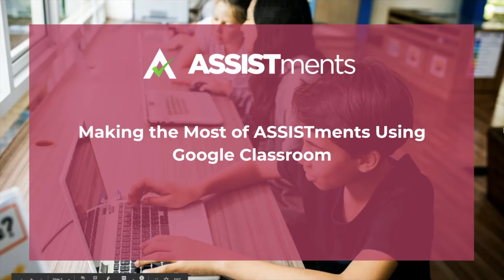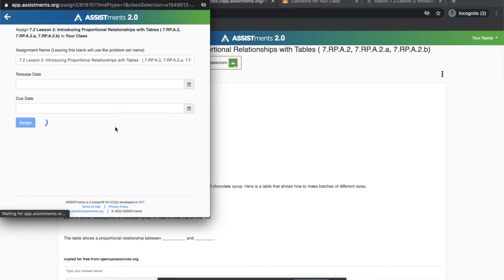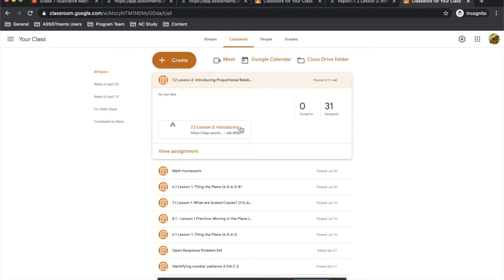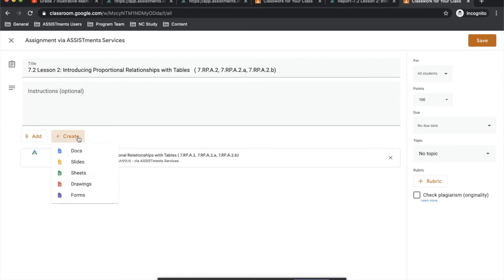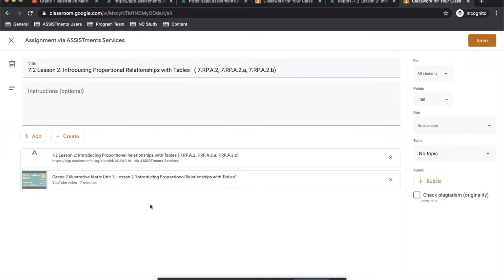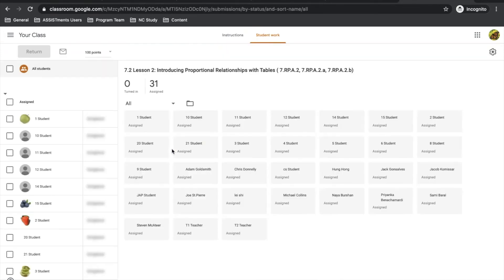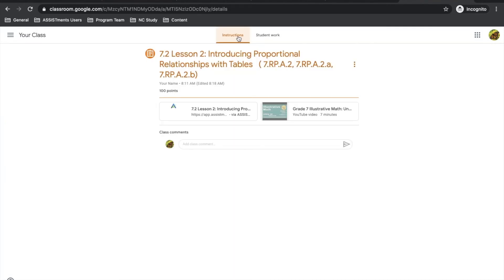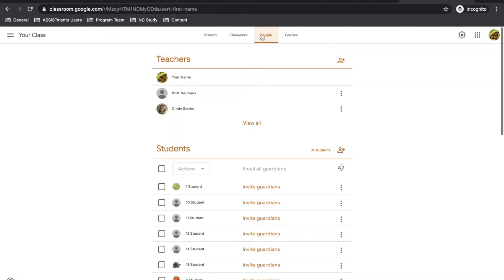Distance learning with the ASSISTments-Google Classroom integration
Figuring out how to teach with ASSISTments at a distance? Learn how to maximize the ASSISTments-Canvas Integration.